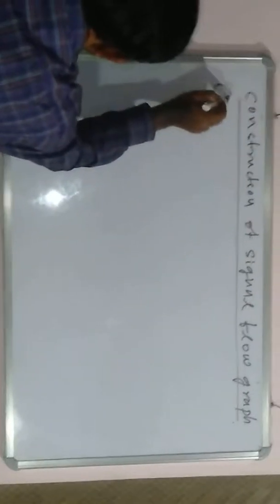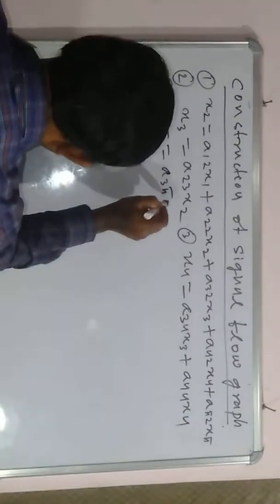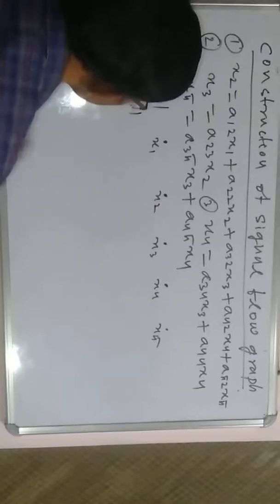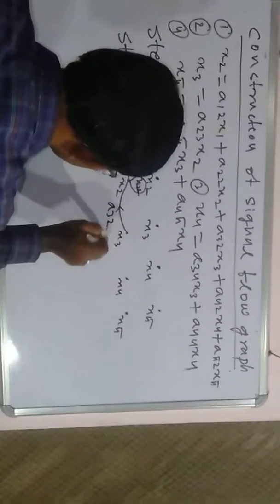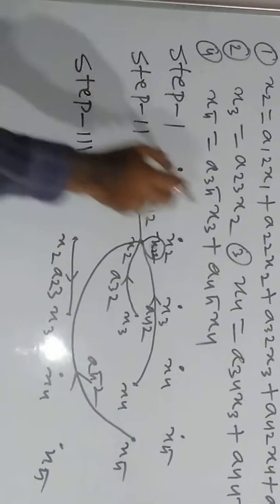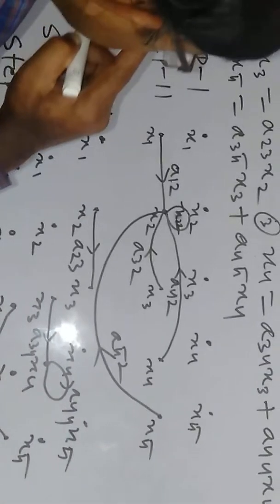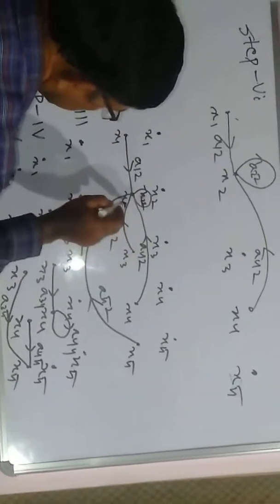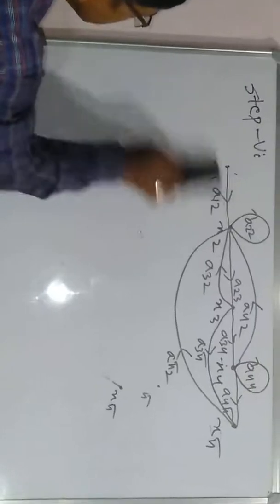LECTURE#28 HOW TO CONSTRUCT SFG FROM ALGEBRIC EQUATIONS(CONTROL SYSTEM ) YOU TUBE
CONTRUCTION OF SIGNAL FLOW GRAPH FROM ALGEBRIC EQUATIONS